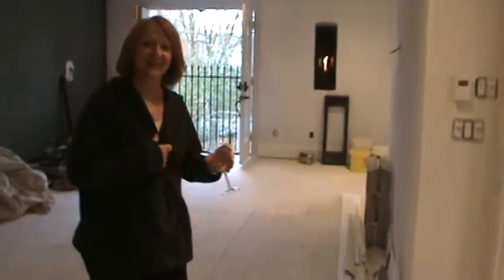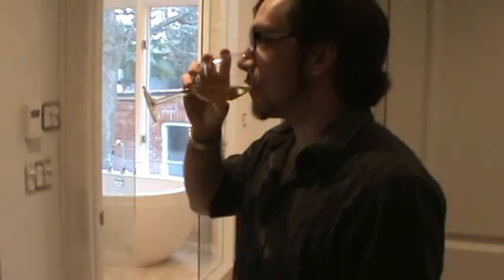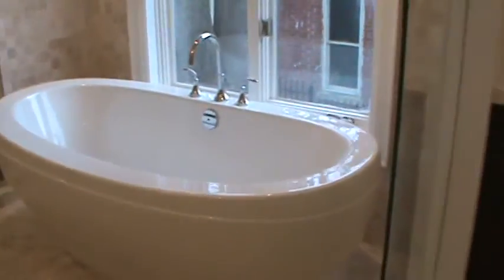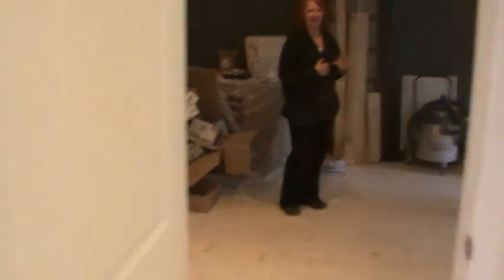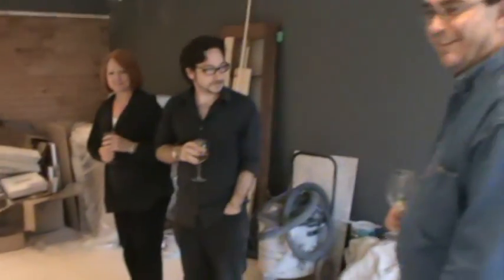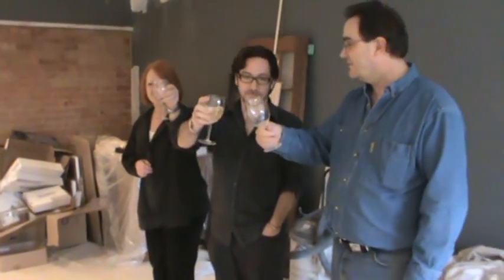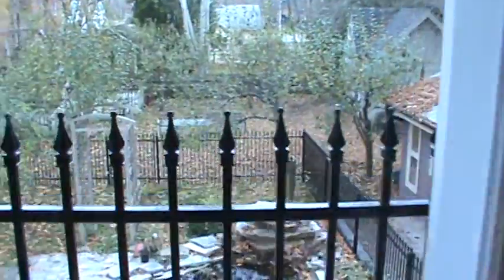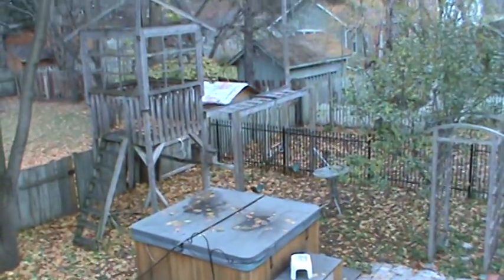Alliston B&B construction tour